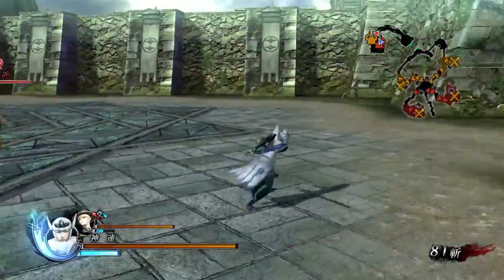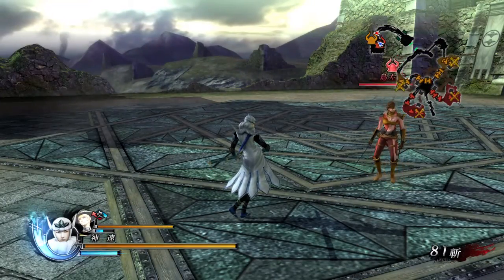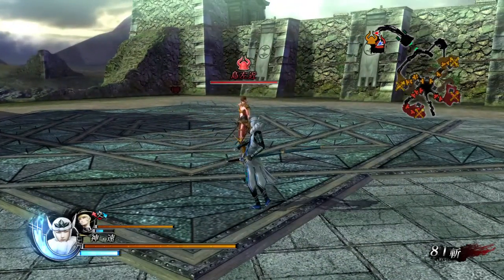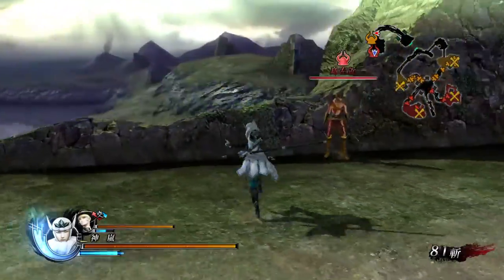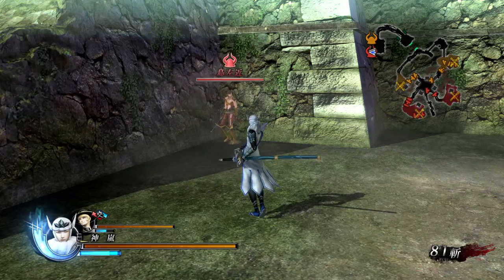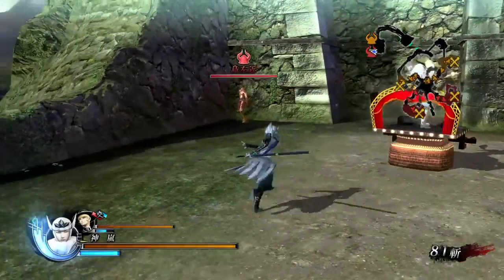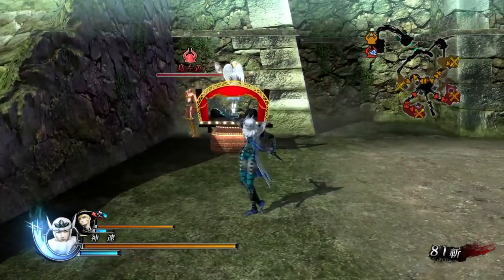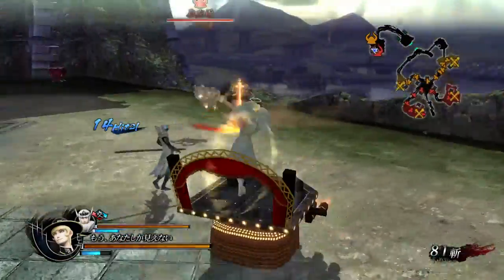I ramble about Sengoku Basara move usage tracking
Im so sorry. I lose track of some stuff near the end, but it's mostly alright.

Ask if there are any questions, I should be able to reply and answer them! Forgive my quiet voice I was super nervous too.